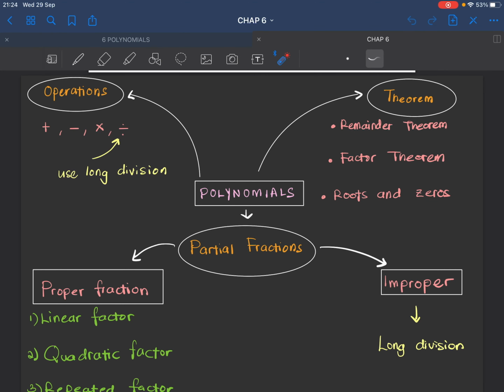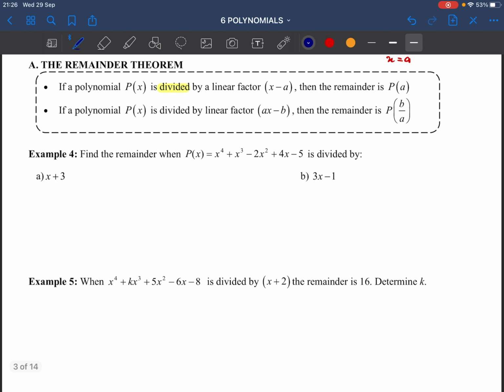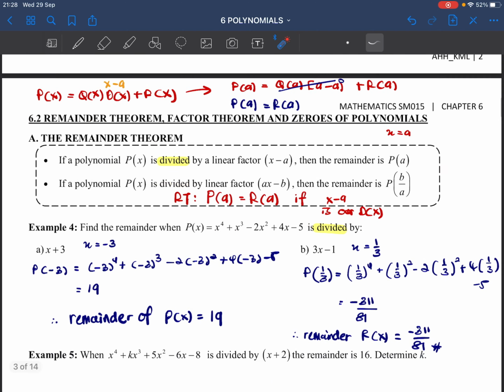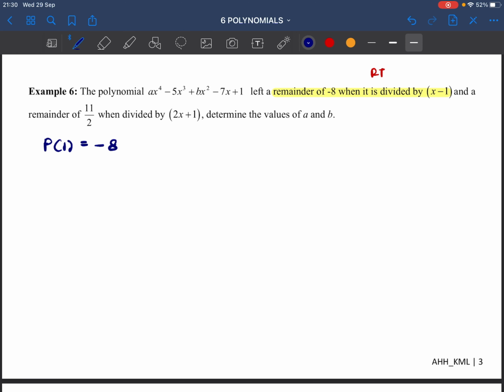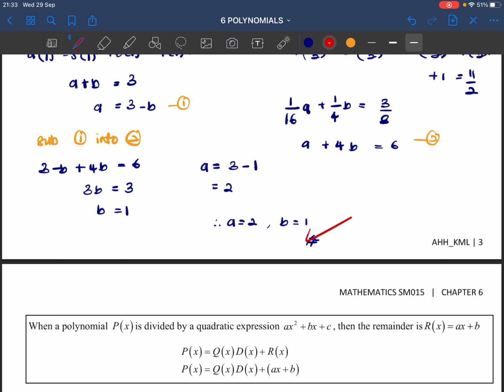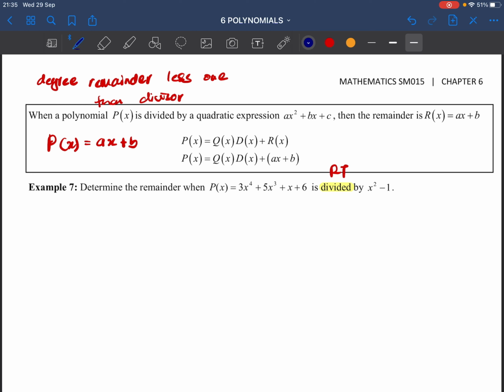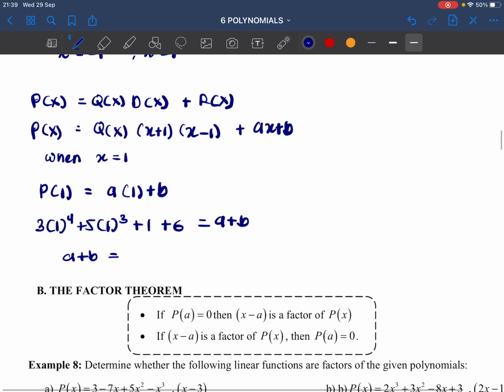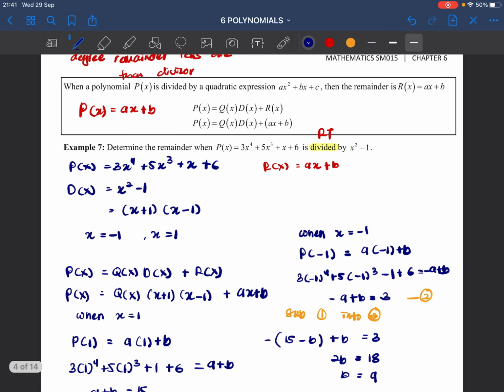6.2 Remainder Theorem | Polynomials